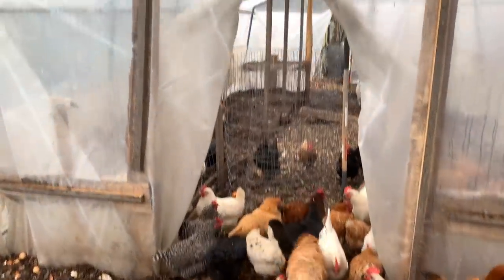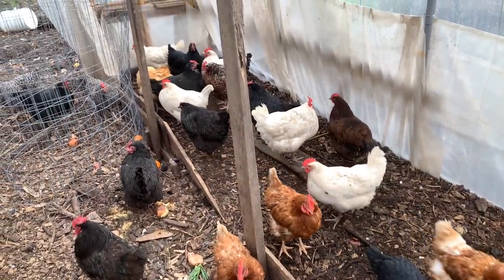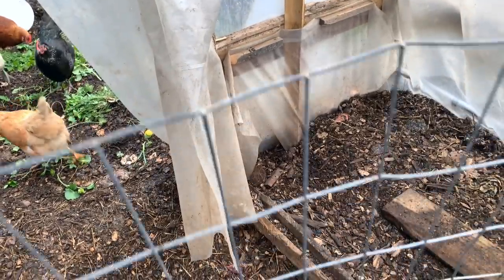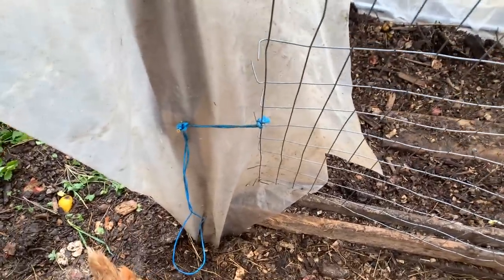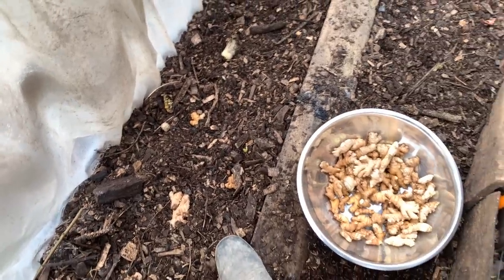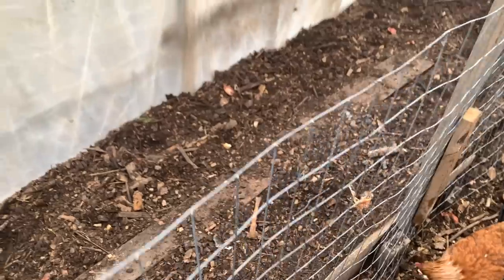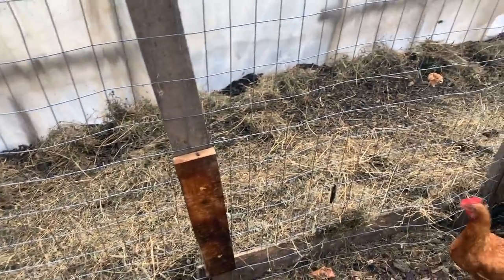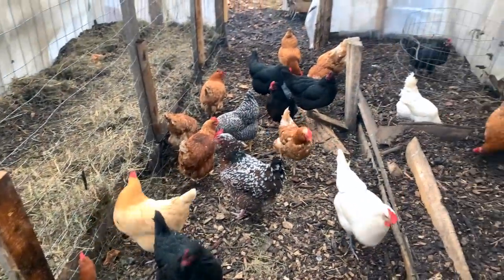Growing Ginger - In the Chicken Yard!?